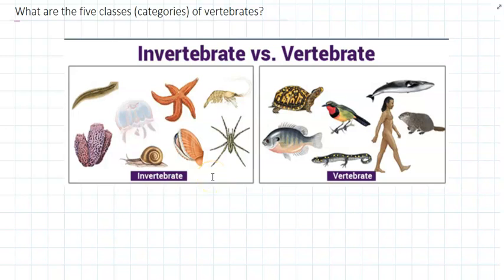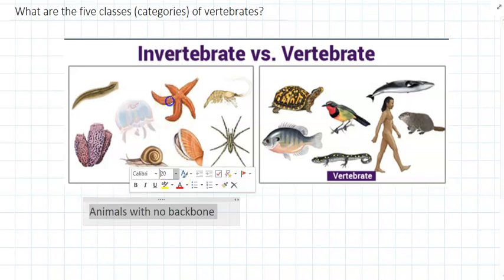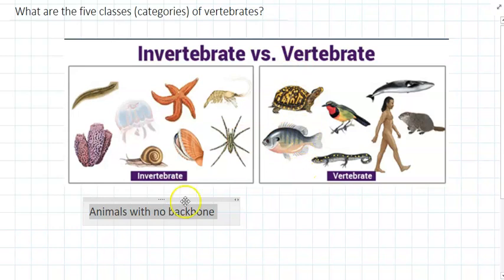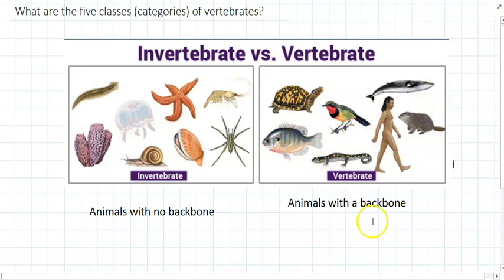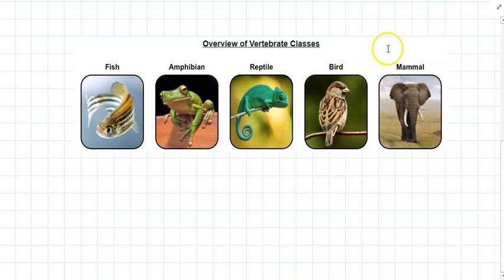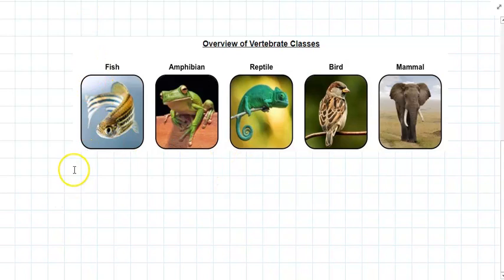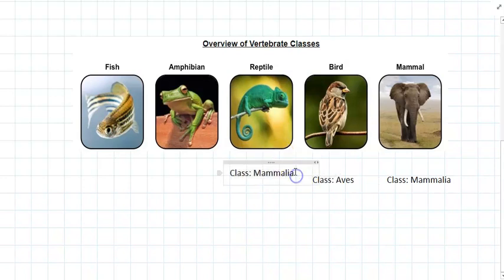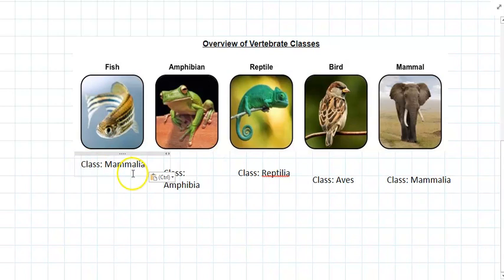Level 6 - 2 Classes of Vertebrate